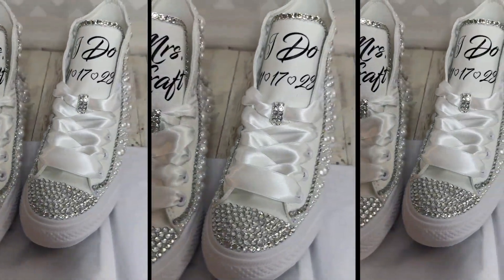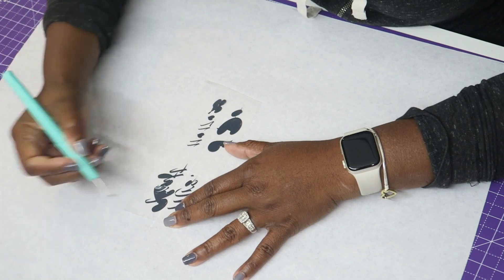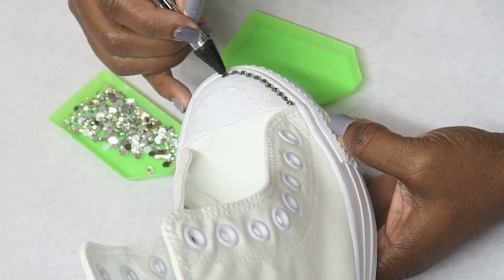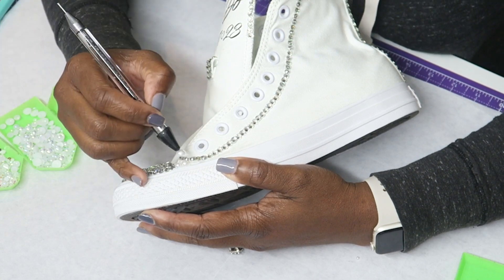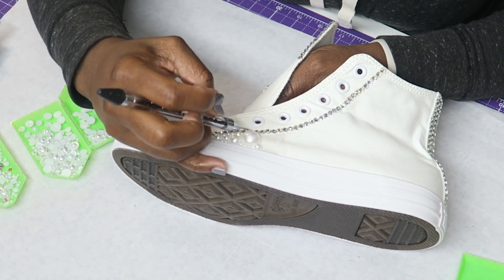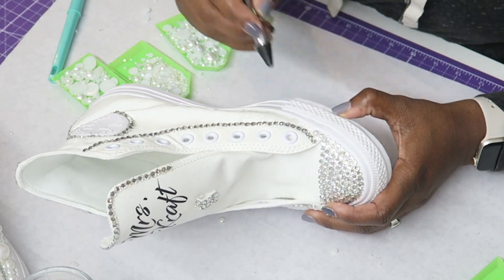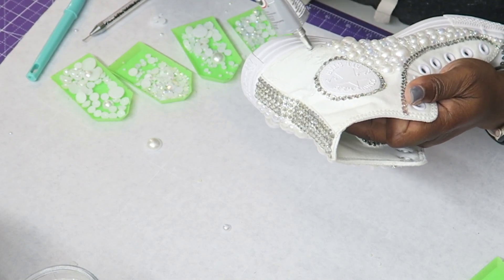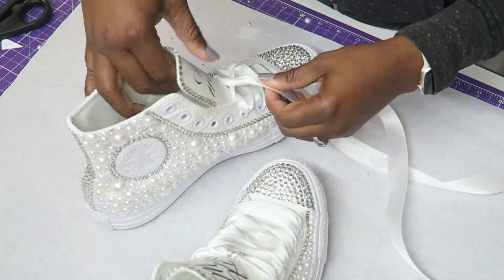How to Make Bling Converse Sneakers for Weddings and Proms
This is how I make Bling Sneakers for weddings and special occasions.